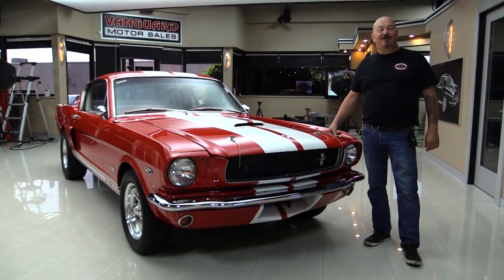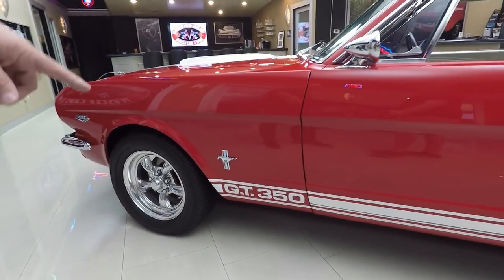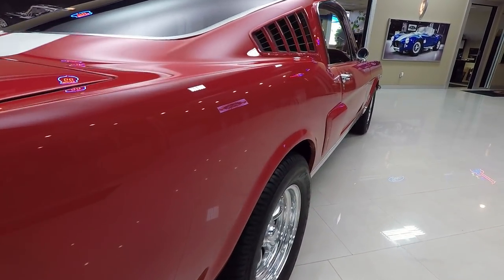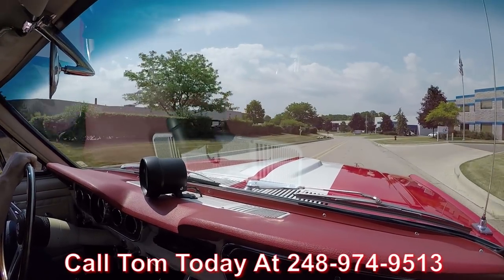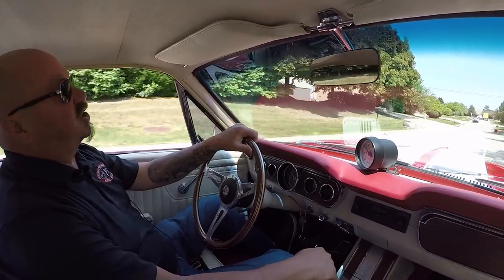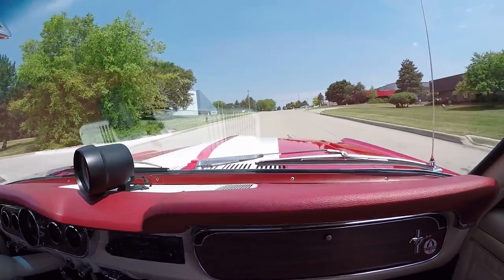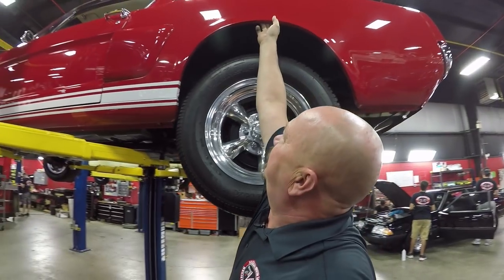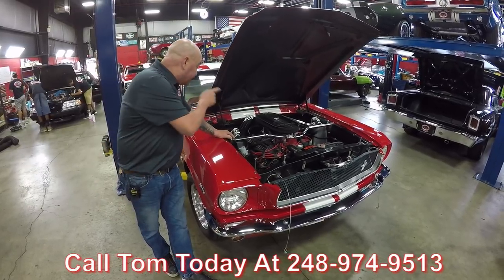1965 Ford Mustang Fastback For Sale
1965 Ford Mustang Fastback Shelby GT350 Tribute

VIN: 5R09A142974

Check out this beautiful 1965 Ford Mustang Fastback! This Mustang Fastback has undergone a complete Nut & Bolt Restoration and has been built into a Shelby GT350 Tribute. Under the hood sits a new Ford 331ci Stroker V8 pushing close to 350hp. This engine was just recently professionally built in 2016 and has less than 700 miles since installed. Power is sent through a Toploader 4-Speed Manual Transmission and Ford 8 Inch Posi Rear End. Exhaust is sent through Tri-Y ceramic coated headers with 2 1/2 FlowMaster exhaust. This Mustang was bought from Arizona by the previous owner as a project in the summer of 2004. The complete restoration was done in 2009 and included the suspension, drivetrain, exhaust, body, paint, and interior. Every Nut & Bolt on this Mustang has been restored or replaced. Nice upgrades include power steering and power disc brakes. This is a very tastefully built Mustang with lots of cool factor!

to see over 100 HD photos and our in-depth video for this 1965 Ford Mustang Fastback and over 200 other classics!

Mechanics:
Ford 331ci Stroker V8
- Engine # D8AE – 6015
- Edelbrock RPM Aluminum Heads
- Electric Choke
- 750 Cfm
Top Loader 4 Speed Manual Transmission
- Transmission # RUG AD 012310
- Big Block Trans
- Close Ratio
- 28 Spline
- Year: 1968

Front Suspension: Independent
Ford 8”
- Ratio: 3.55:1
- Posi
Brakes:
Exhaust:
Dual Exhaust
FlowMaster
Wheels and Tires
Front Wheels: American Racing 15”
Rear Wheels: American Racing 15”
Front Tires: 215/60R15
Rear Tires: 245/60R15

Underneath:
- Sway Bar in Good Shape
- Rockers look Good
- Pinch Welds in Good Shape
- Drive Shafts is New
- Frame Ties look Excellent
- Cross Over looks Great
- Exhaust System is Amazing
- Long Tube Headers
- Mechanical Clutch
- Floor Boards in Good Shape
- Front Valance looks Great

Body:
- Chrome Bumper looks Great
- After Market Grille Fits Nicely
- Hood Scoops looks Great
- Hood Pins in Great Condition
- Badging in Incredible Shape
- Shelby Scoops
- Tail Light Bezels look Good
- GT350 Gas Fill

Interior:
- Door Panel looks Great
- Wood Grain Steering Wheel in Great Shape
- Hurst Shifter
- Center Console in Great Shape
- Rear Speakers Mounted Nicely
- Mustang Original Dash
- Speedometer Works
- Fuel Gauge is Working
- Tach in Great Shape
- Kenwood Radio